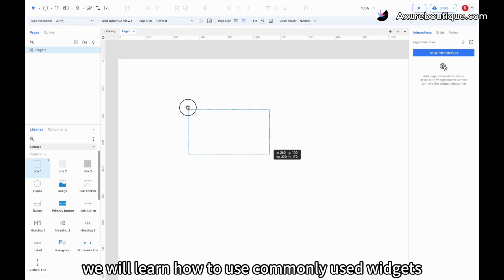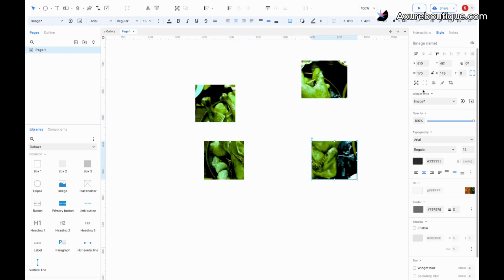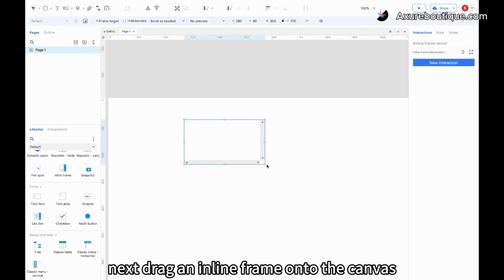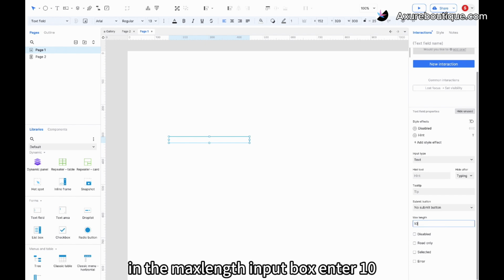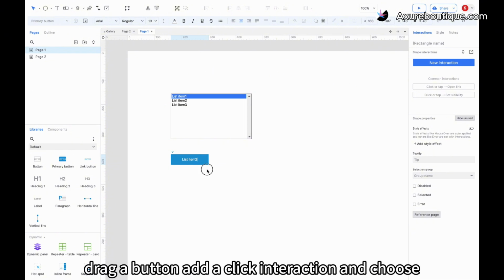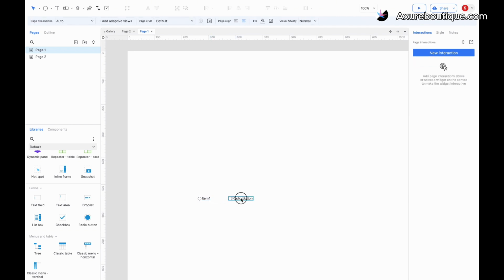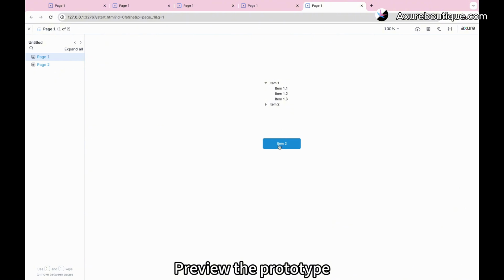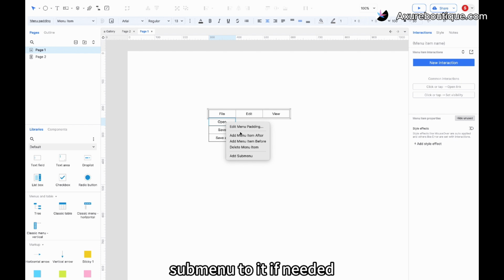Axure RP 11 Core Skills Course: 14.2 Commonly Used Widgets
n this lesson, we explored the usage of common widgets for web design prototyping. We started with shapes, demonstrating how to drag and transform basic elements like boxes, ellipses, buttons, and text. Images were added and styled, with options to adjust, crop, and interact with them dynamically. Hotspots were introduced to trigger actions or serve as anchors for scrolling interactions. Inline frames were linked to pages for embedded content, and snapshots were used to reference pages or components visually. Text fields and text areas were customized with events like "text changed" to enable features like counters or limited input lengths. Droplists and list boxes showcased their flexibility for creating interactive dropdowns and multi-select options, while classic tables and menus provided structured layouts with expandable submenus. Checkboxes and radio buttons demonstrated toggling visibility and grouping functionality. Finally, tree widgets were implemented for hierarchical navigation, complete with expandable and collapsible nodes controlled by interactions. These foundational tools offer diverse functionality for crafting interactive prototypes.